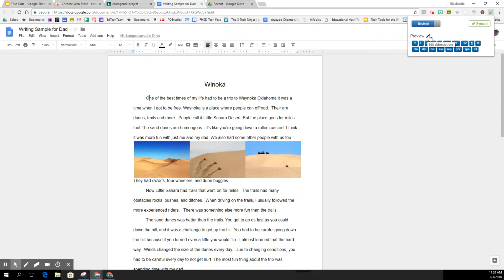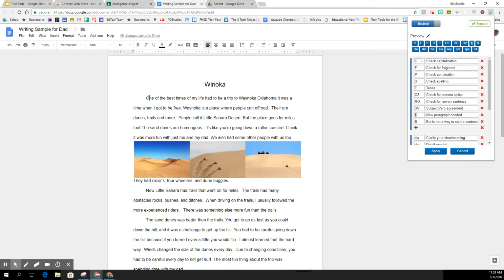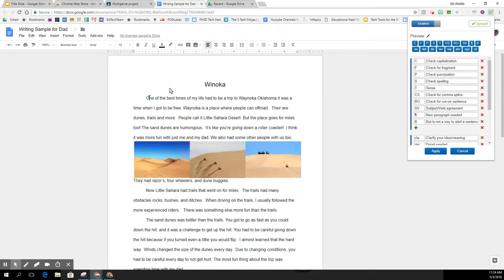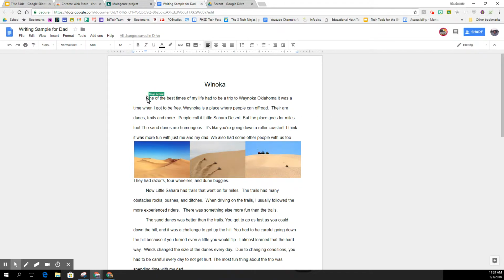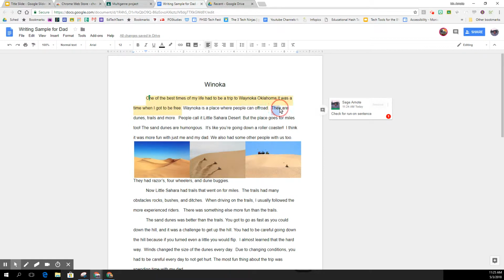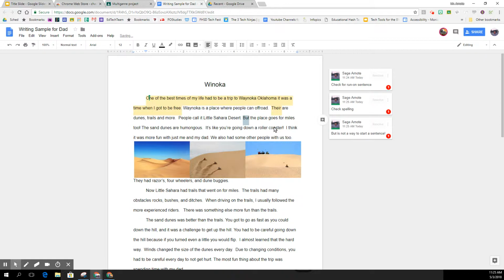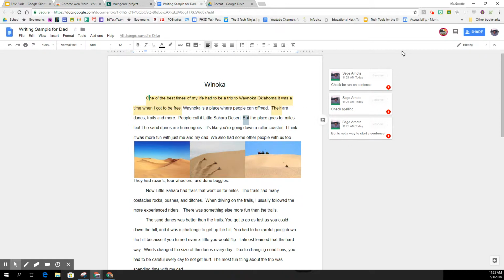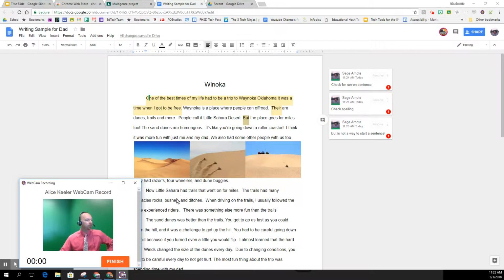Student Feedback w/the Checkmark Extension and Alice Keeler Webcam Record Extension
In this video I model how to more efficiently give student feedback in Google Docs (you can use these with Google Slides too though).  I am using the Checkmark Extension by Edtech Team, and the Alice Keeler Webcam Record Extension by Alice Keeler.